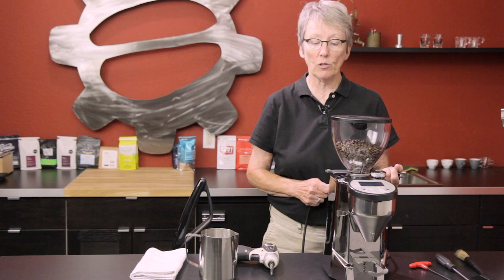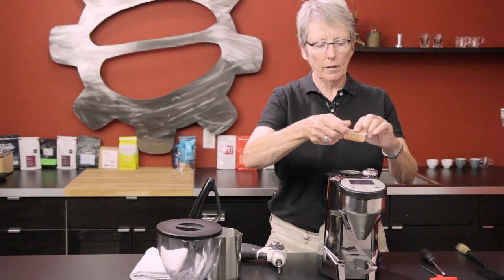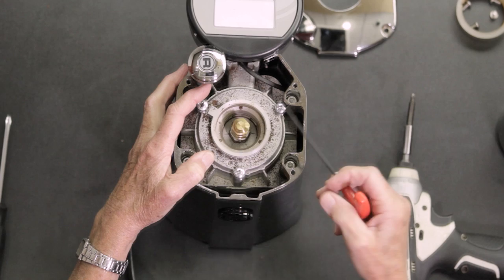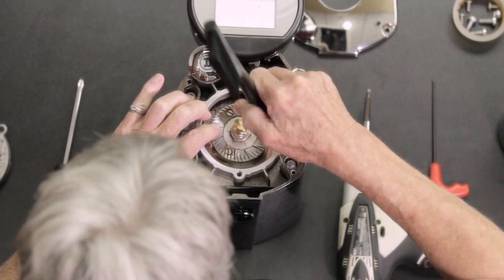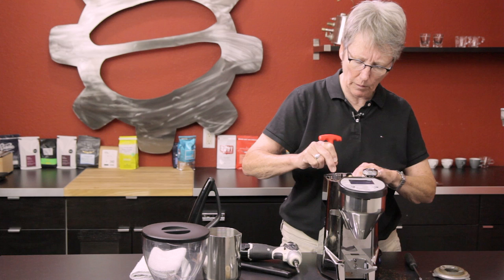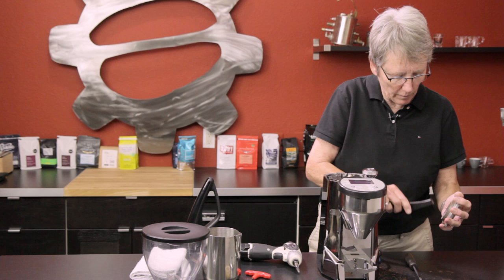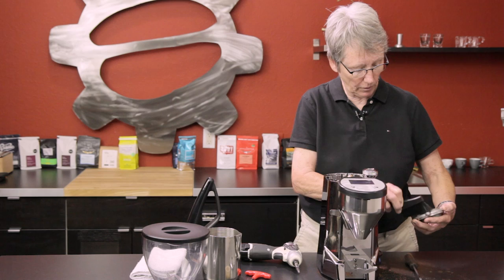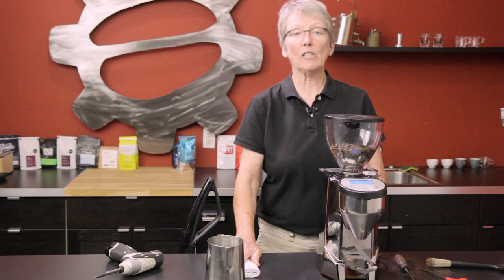How to Clean the Rocket Fausto Grinder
Shop the Rocket Fausto!